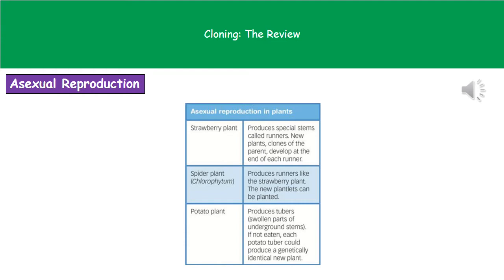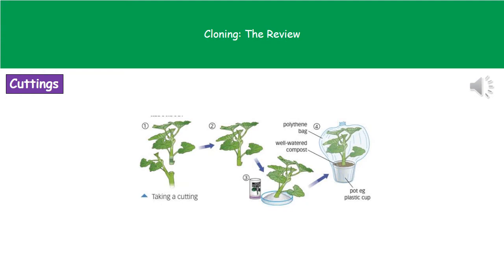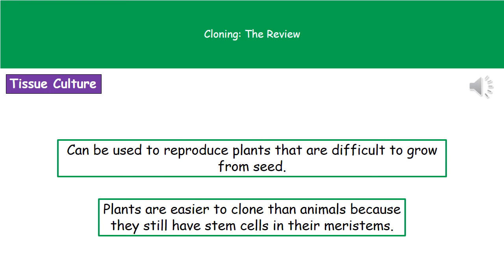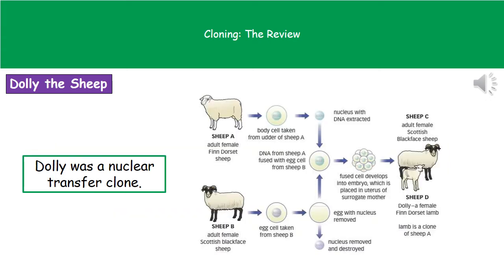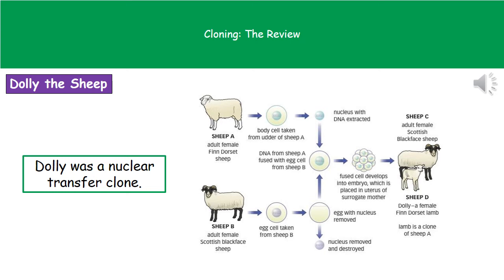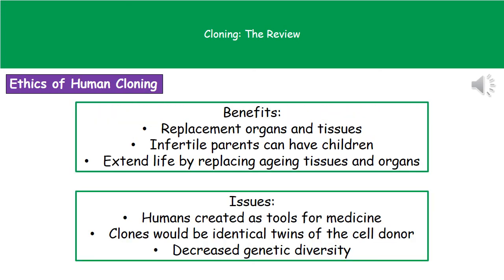B3 16 Cloning Foundation Tier Summary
OCR Gateway Additional Science B3 Lesson 16 review on Cloning for the Foundation tier.